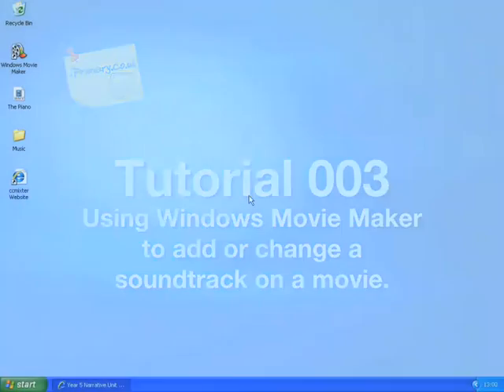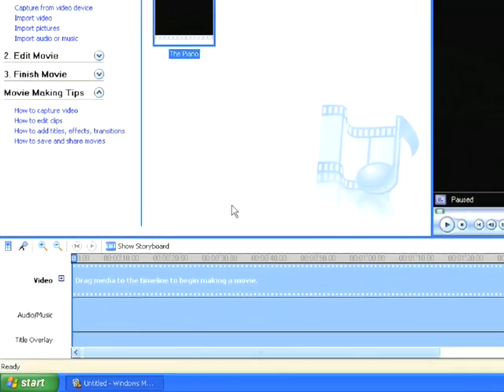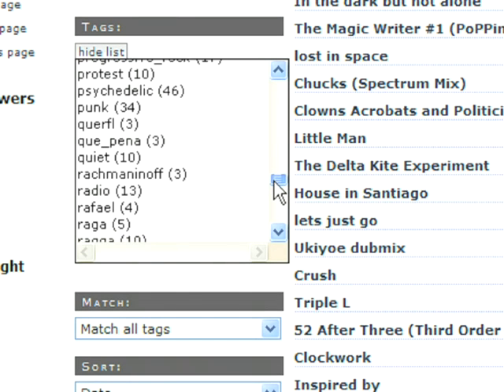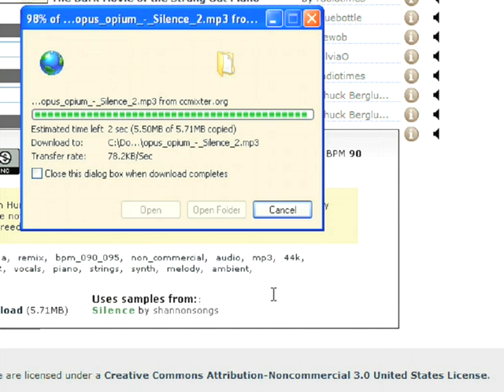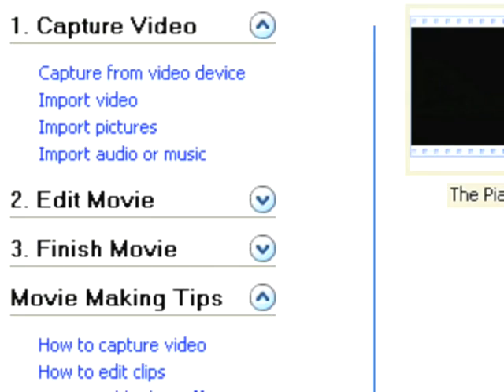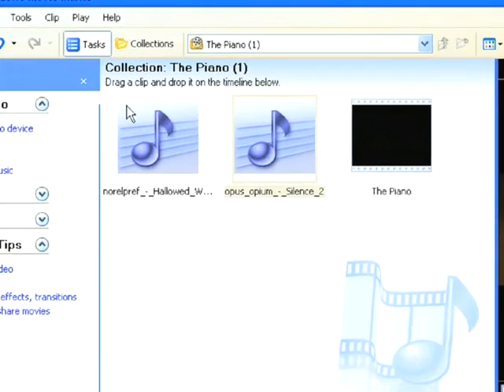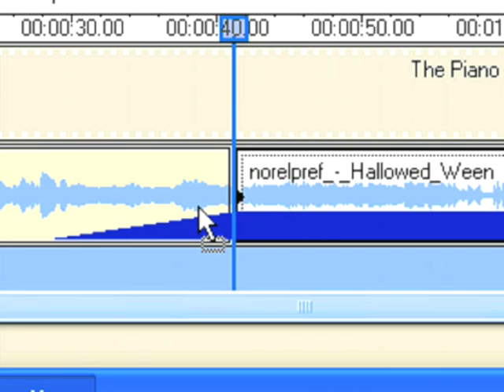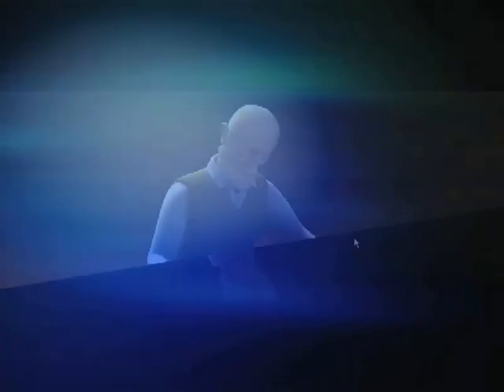003 - Adding a soundtrack with Windows Movie Maker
The primary Literacy strategy requires children to consider the affect a piece of music has on the mood of a film. In particular, this falls under the year 5 narrative unit 5, entitled 'Film Narrative'. In this tutorial you will learn how to import a video into Windows Movie Maker, mute the sound that is part of that video, and then add a new sound track to the video. We will also look at how to crossfade from one music track to another, creating a change of mood to a video track.